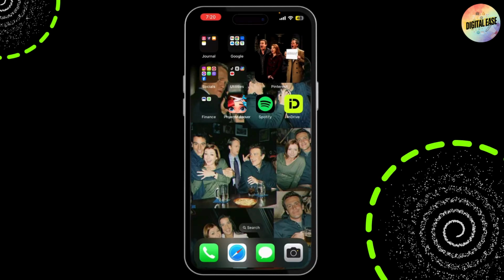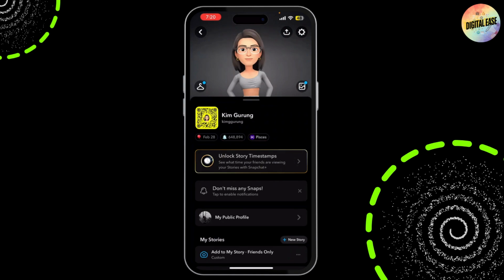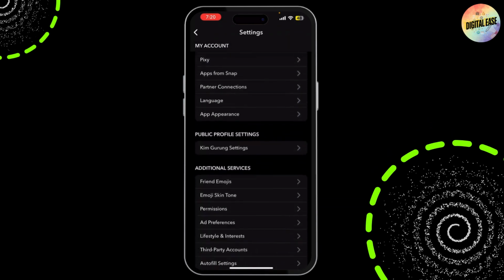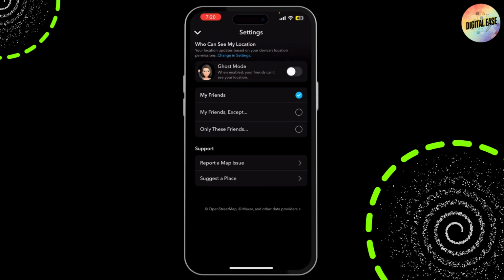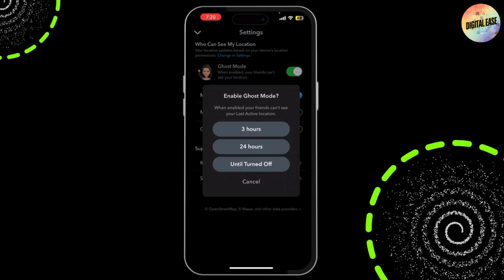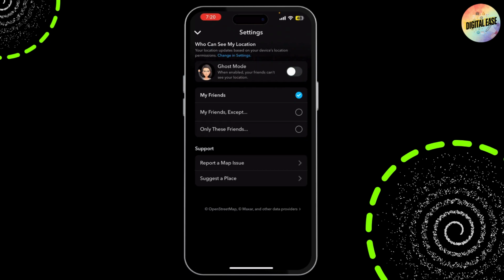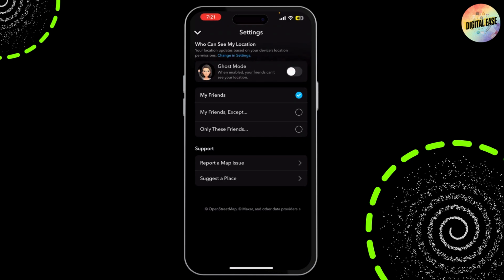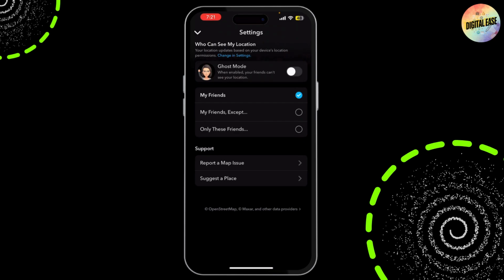How To Turn Off Snapchat Location | Snapchat Pe location Off Kaise Kare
How To Turn Off Snapchat Location
how to turn off snapchat location iphone
how to turn off location on snapchat
turn off snapchat location
turn off location snapchat
snapchat location
snapchat location off
turn off location on snapchat
snapchat location off kaise kare
how to turn off location on snapchat map

Worried about your privacy on Snapchat? DigitalEase is here to show you how to turn off your Snapchat location quickly and easily. Follow our step-by-step instructions to ensure your location stays private.

Whether you want more privacy or just want to control who sees your location, this tutorial will help you achieve that. Watch now and follow the simple steps with DigitalEase!